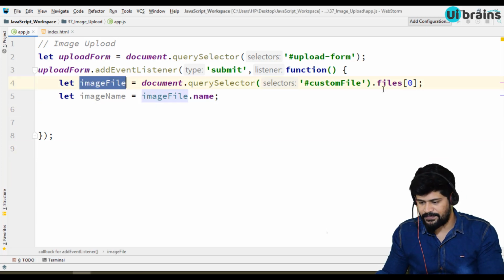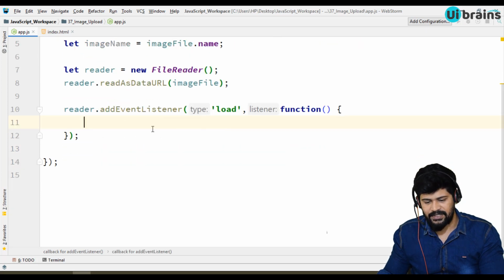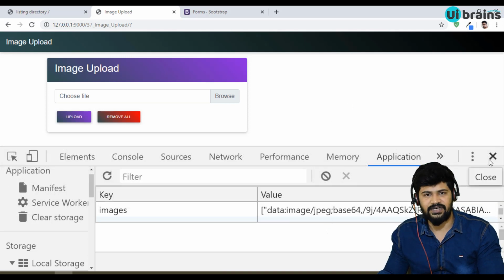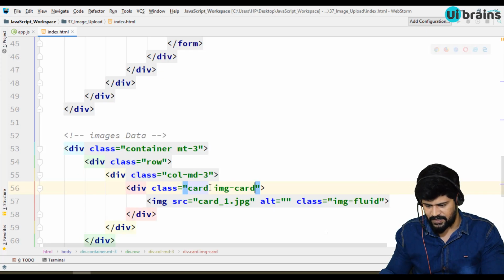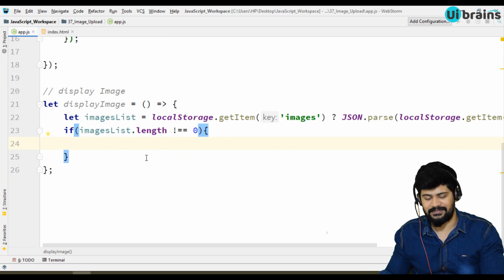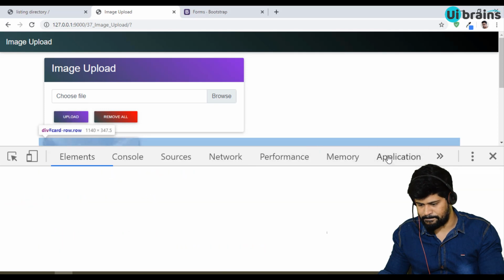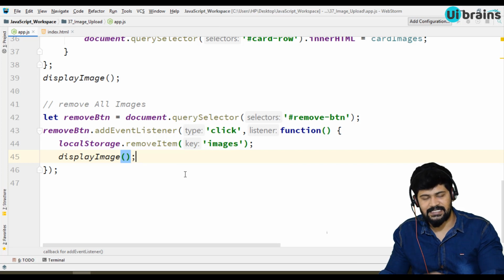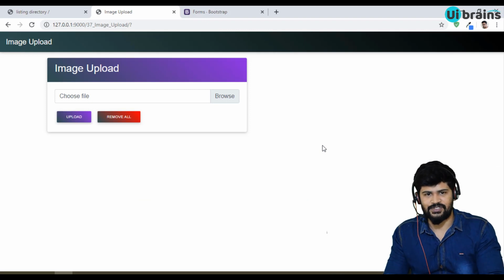66. Image Upload Part 2 in JavaScript | javascript tutorial | UiBrains | NAVEEN SAGGAM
66. Image Upload Part 2 in JavaScript | javascript tutorial | UiBrains | NAVEEN SAGGAM